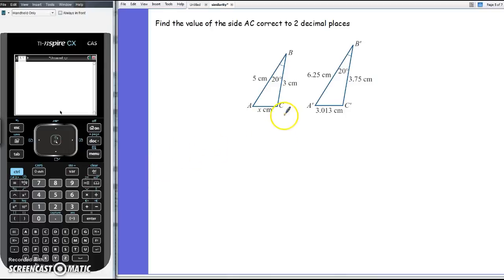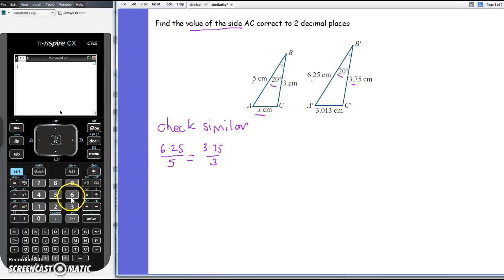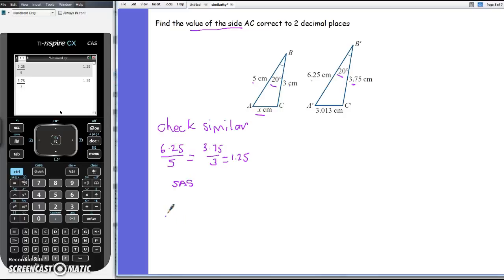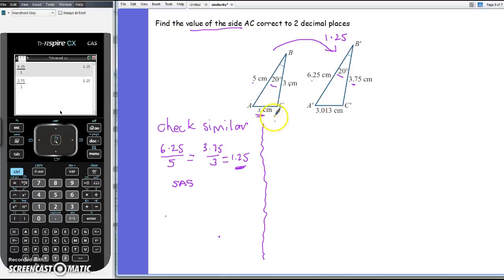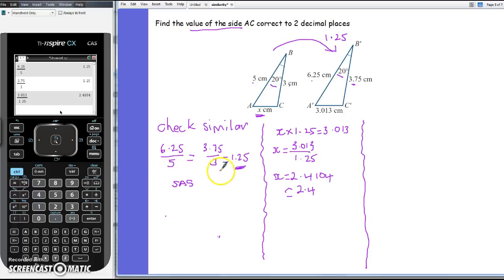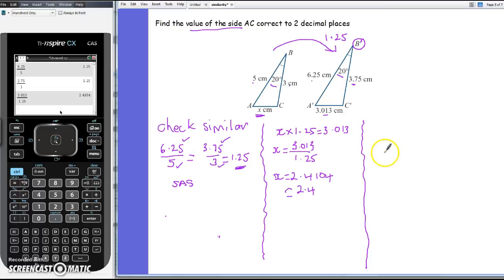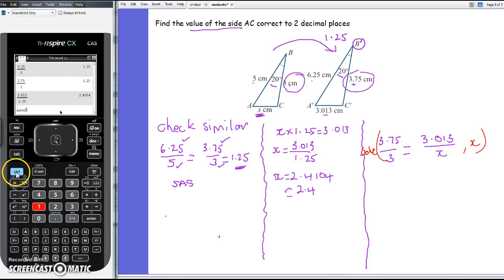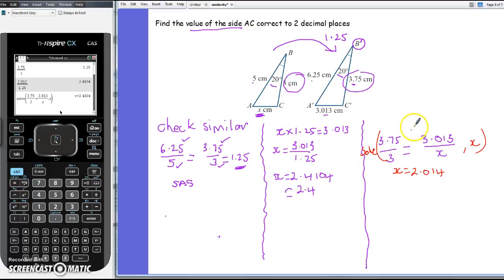Similar Triangle ex 1